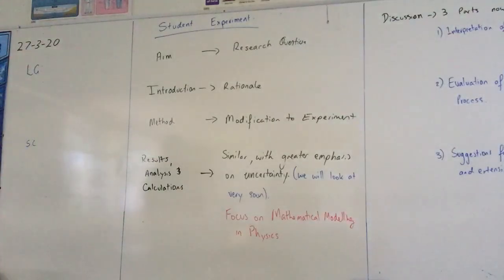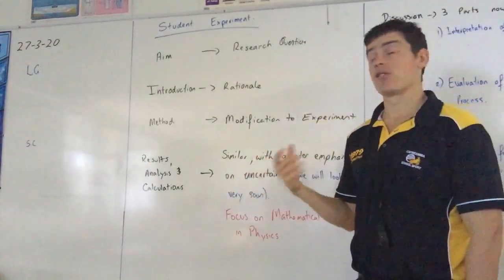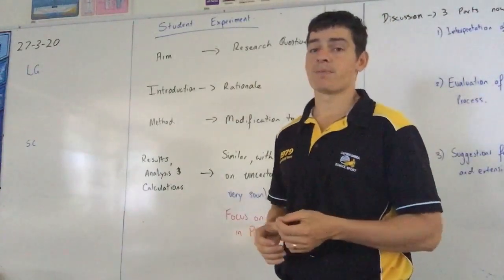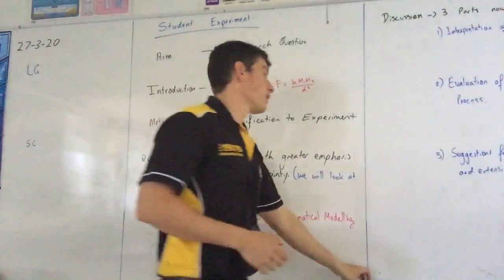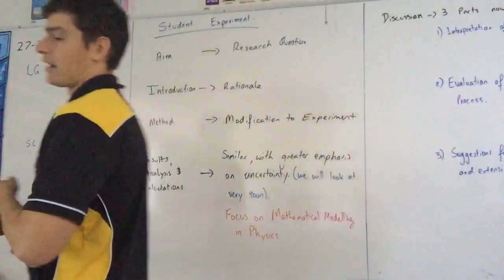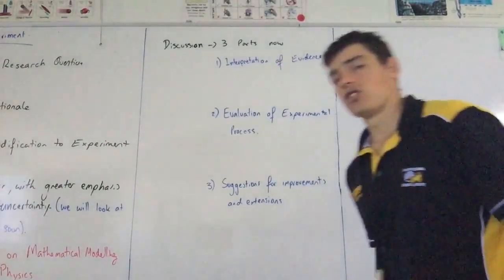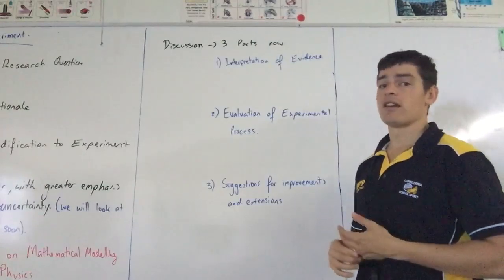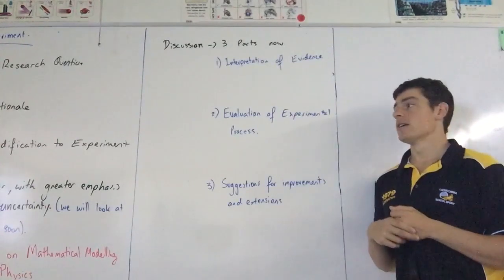Student Experimental Reports Deconstructed